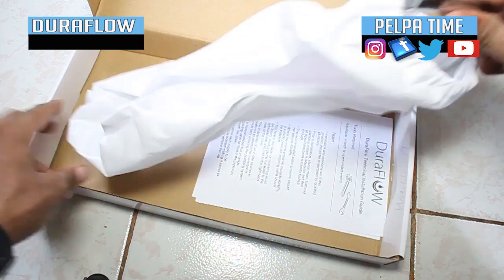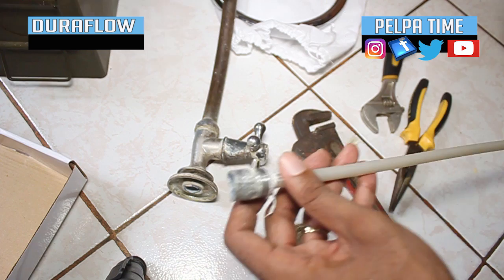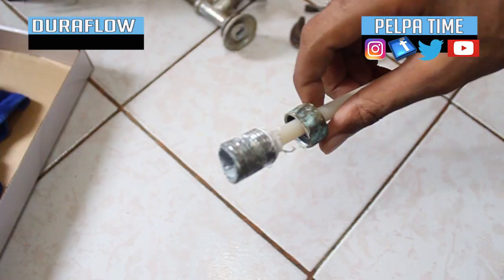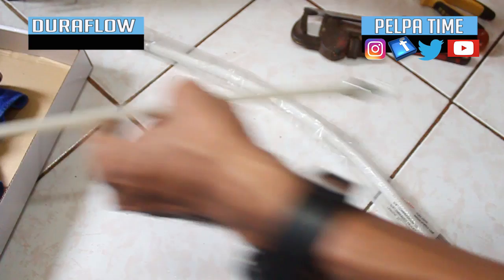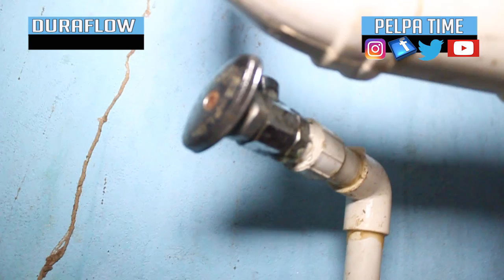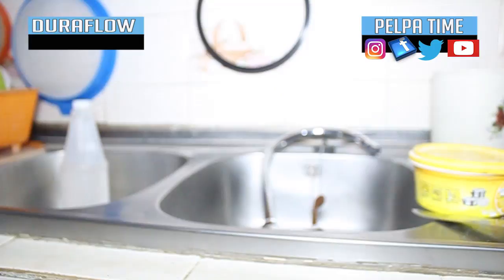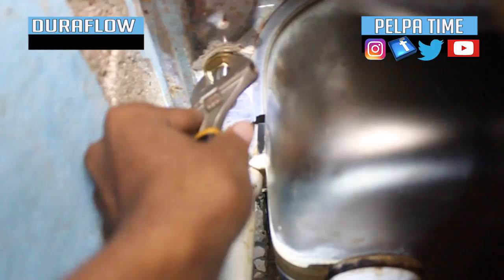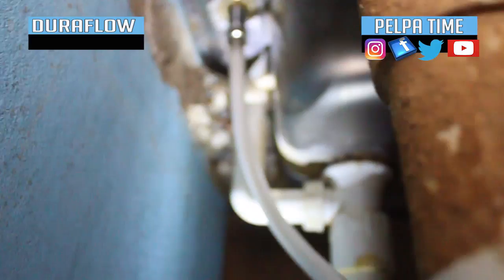how to install a kitchen sink faucet pipe installation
Entertainment & NEWS
HOW TO
Wet and Wild  Pool Party
Girl gone Wild